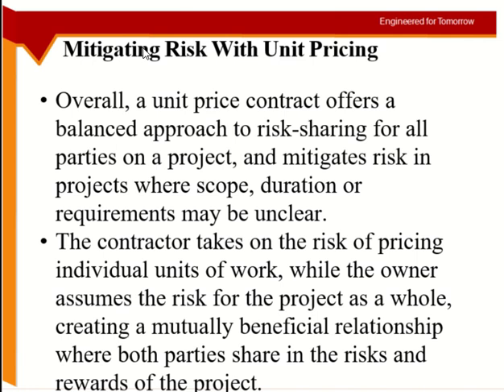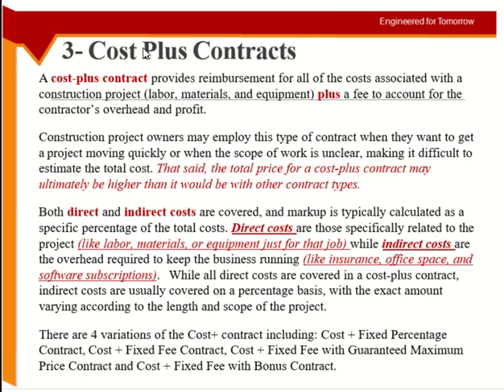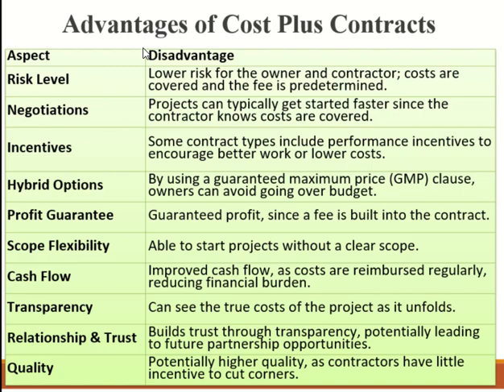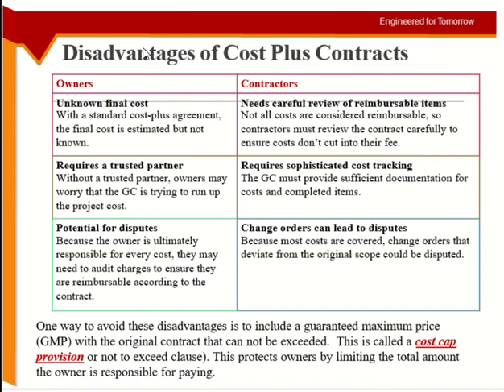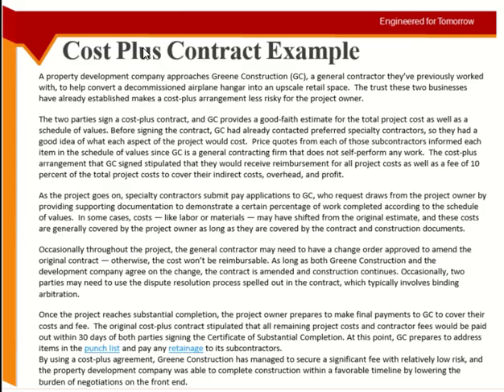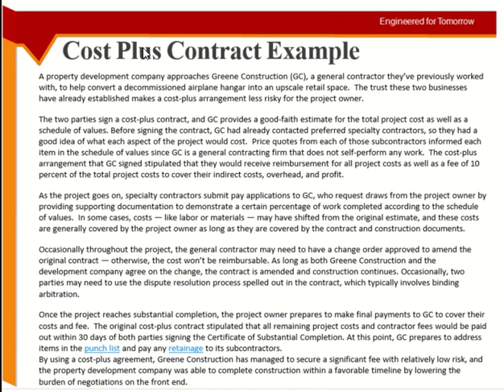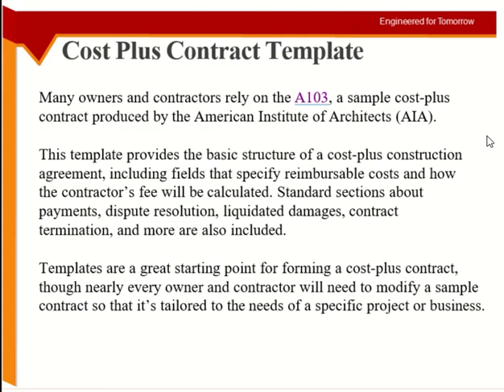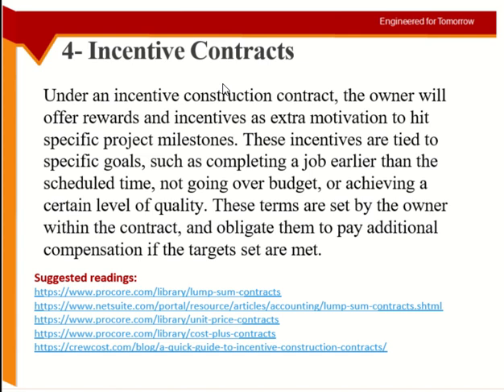Types of Contract - 2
Cost Plus Contracts
Incentive Contracts